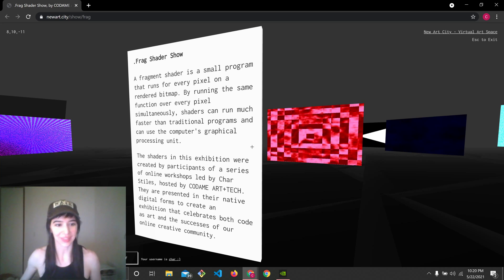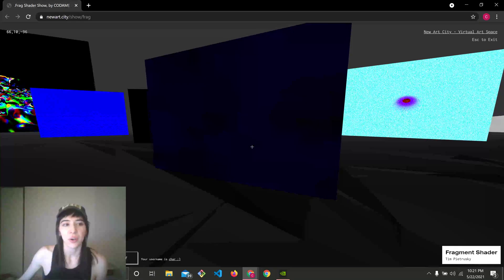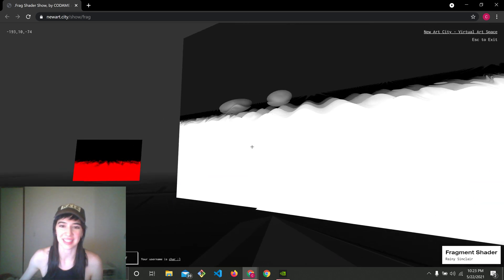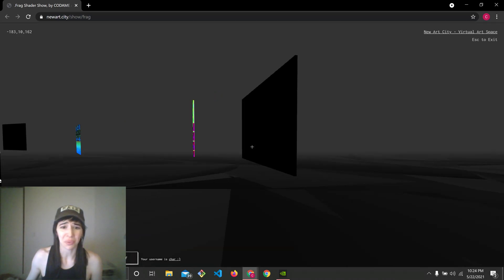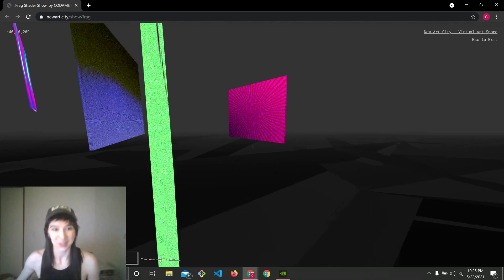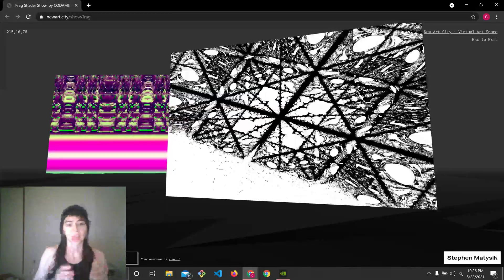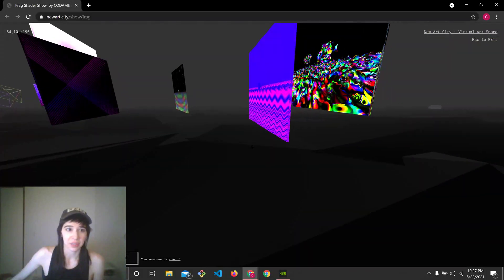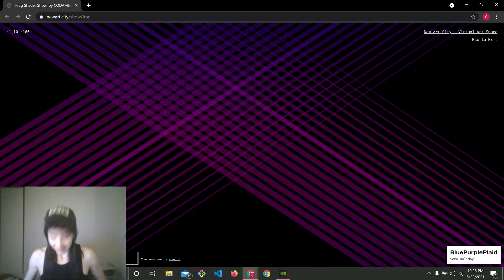.FRAG shader exhibition in newart.city!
This past year I have taught many virtual workshops on how to program GLSL fragment shaders, and we had an online exhibition of some of the work the students made!

Big thanks to CODAME and newart.city for putting on the show!